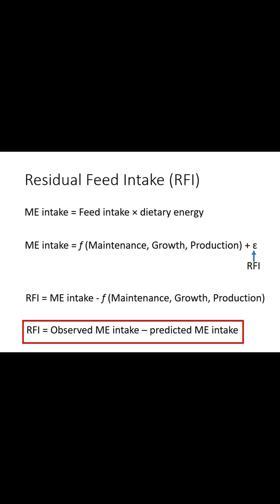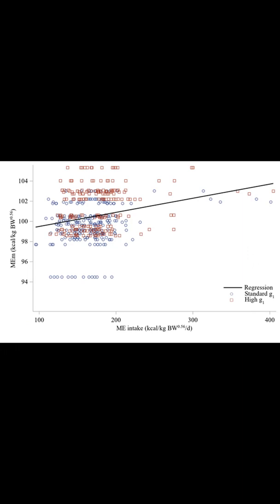Indicators of Feed efficiency in livestock production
Feed conversion ratio (FCR) , Residual Feed intake (RFI) , Residual Heat Production (RHP) or Residual maintenance requirements (RMEm) are the indicators of feed efficiency in livestock production.